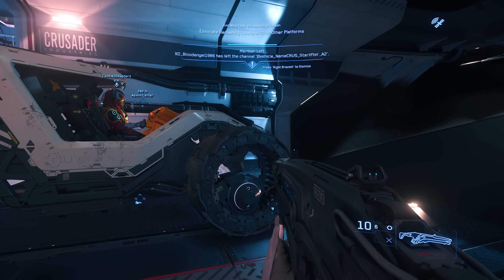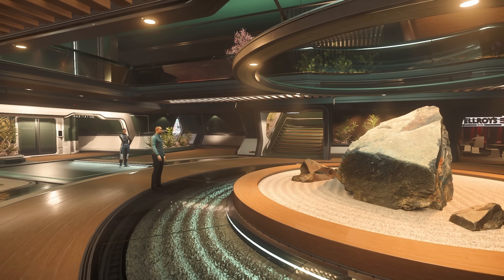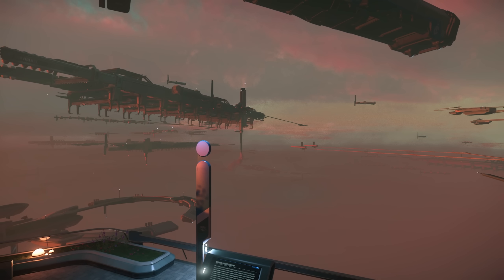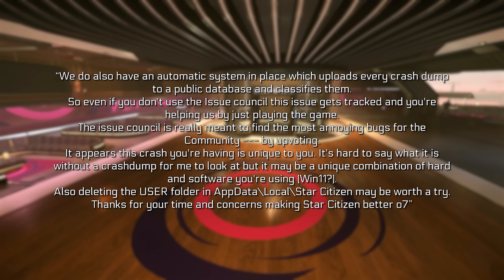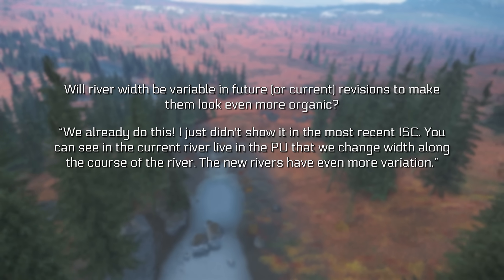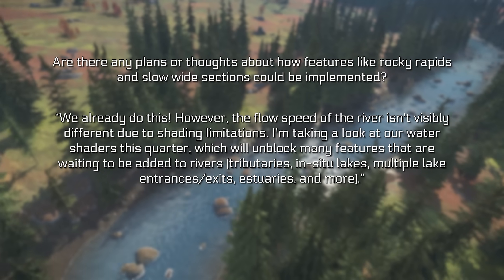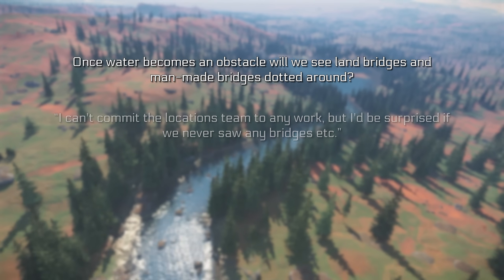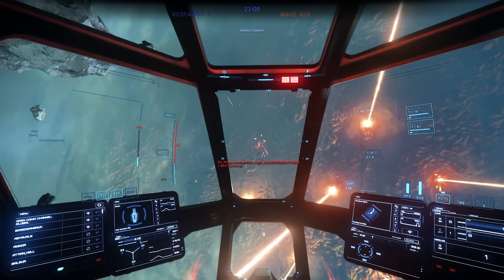Star Citizen Alpha 3.17.3 Hits PTU - Does This Mean Alpha 3.18 Is Further Delayed?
Star Citizen Alpha 3.17.3 In Testing - What Does It Mean For 3.18?

00:00 - Star Citizen Alpha 3.17.3
02:26 - Coming Up This Week
03:18 - No Benefit In Reporting Bugs?
05:55 - Cutlass Plushies
06:32 - River Tech Is Awesome
10:00 - What Do You Think?